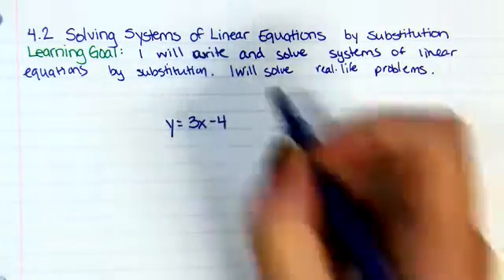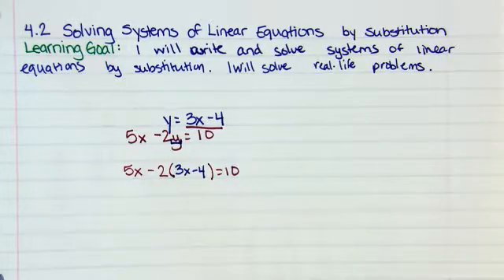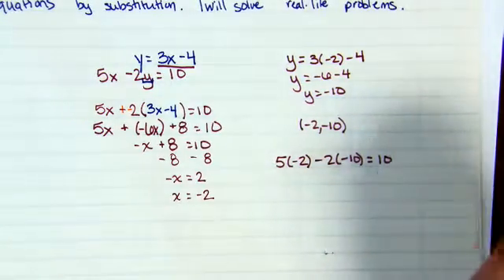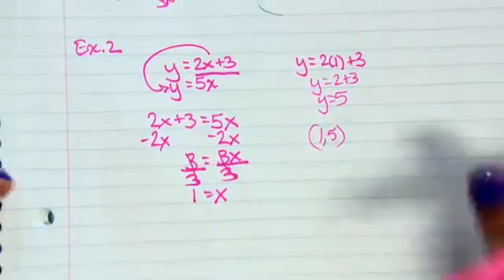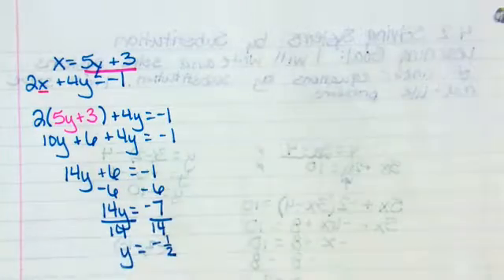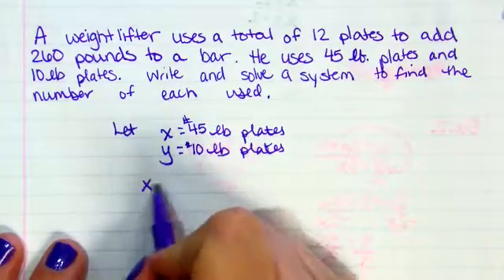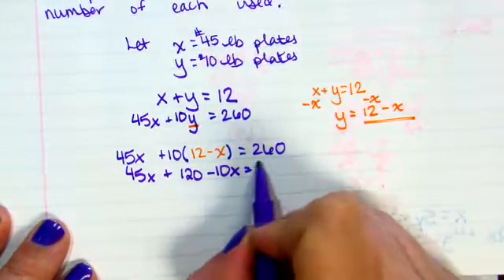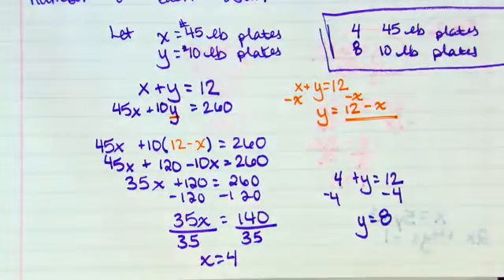4.2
Solving systems of linear equations using substitution.